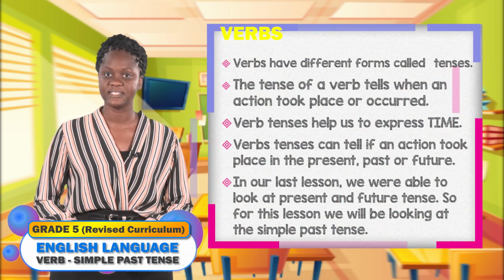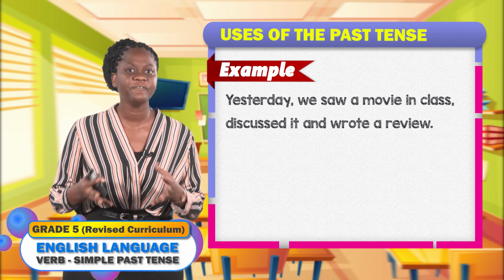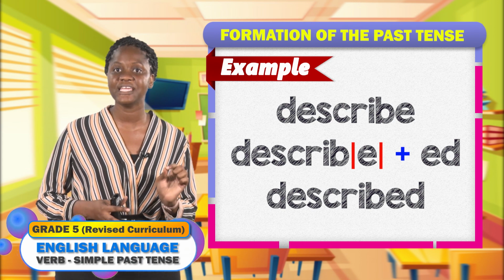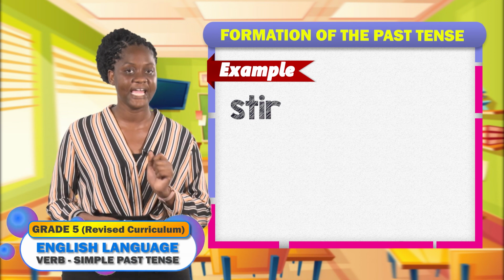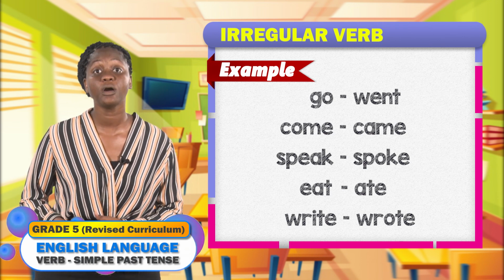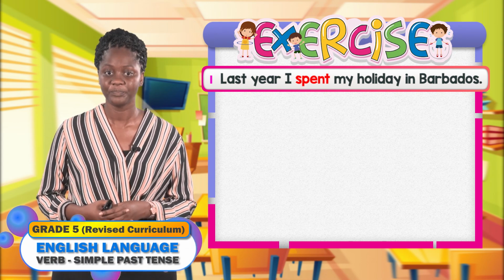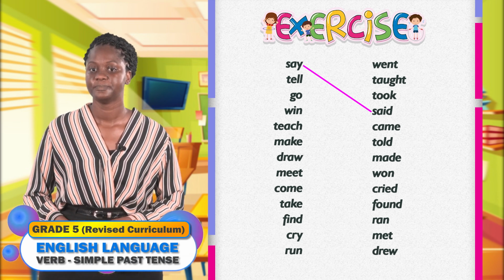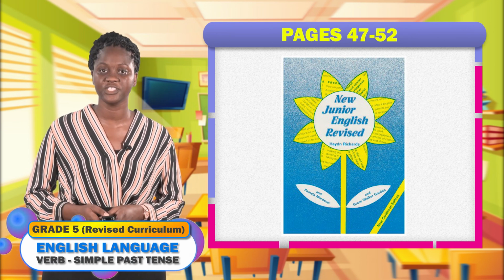English Language - Grade 5: Simple Past and Future Tense